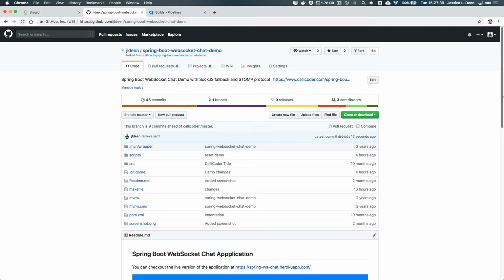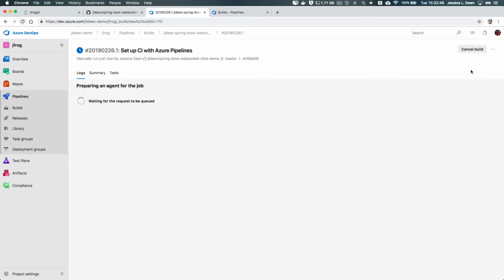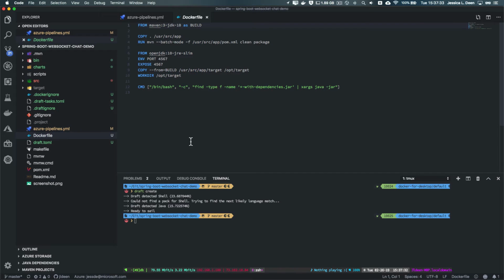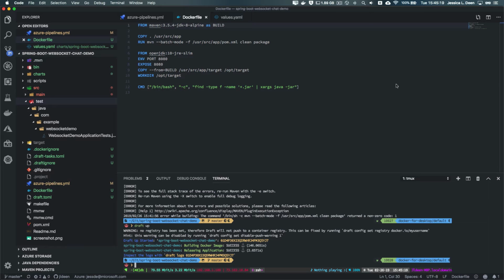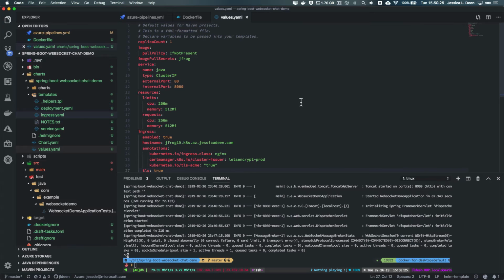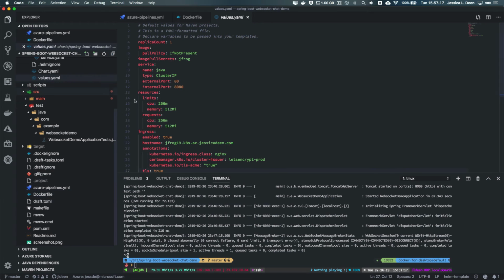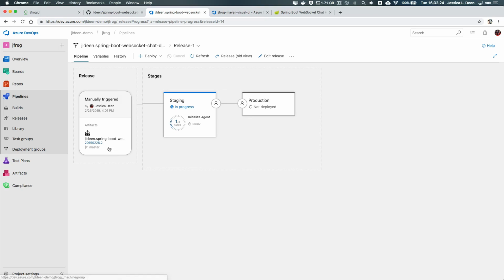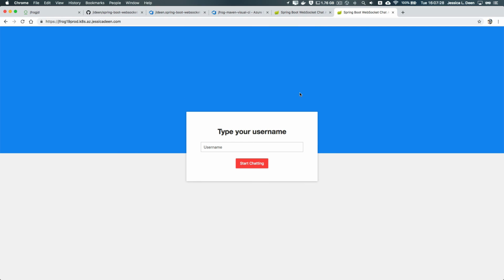Getting started with CI/CD for Kubernetes, featuring Jfrog, Helm and Draft!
This is more than HelloWorld! Checkout this high level demo done during webinar with Jfrog; focuses on real-world chat project with Maven. Full CI/CD using Azure Pipelines, starting from scratch, ending with a full Kubernetes deployment.

We walk through the following:
- Azure Pipelines from GitHub (Get started from the marketplace)
- Setup azure-pipelines.yaml
- Setup Draft locally for Java Springboot application
- Optimize Dockerfile and Helm Charts for Cloud (Make Cloud Native)
- Deploy to Kubernetes cluster using Azure Pipelines and Jfrog Artifactory for our Private Docker Registry